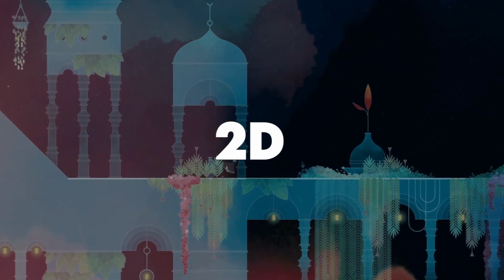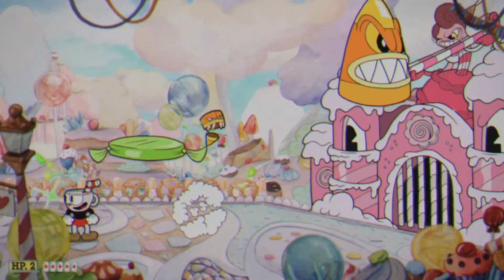Perspectives In Video Games (The Pros and Cons of Each)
Here is a video about the advantages and disadvantages brought forth by some of the main perspective types in video games. And how they can involve with and enhance games by adding their unique traits. I hope you have a little laugh and a lot of learn.